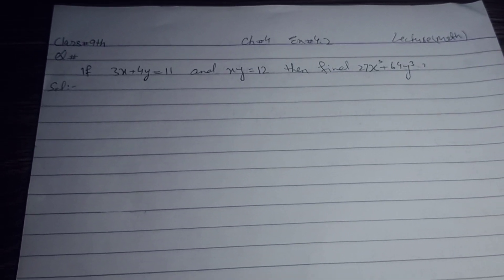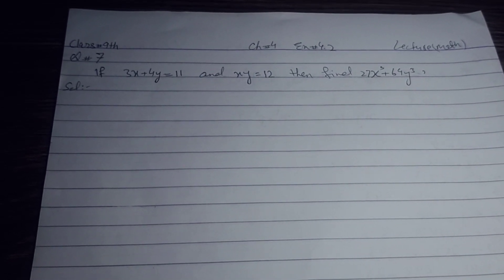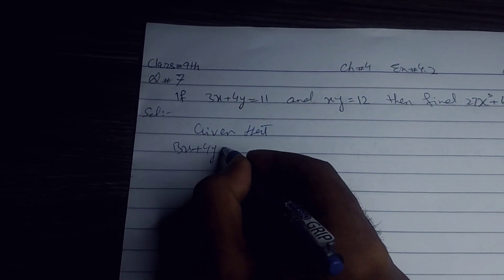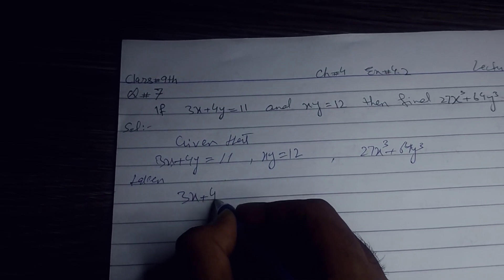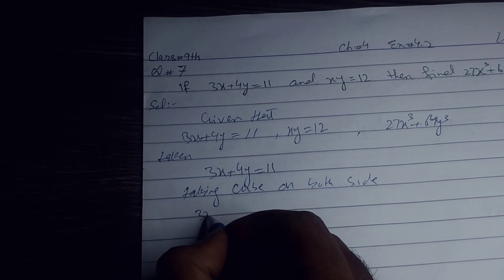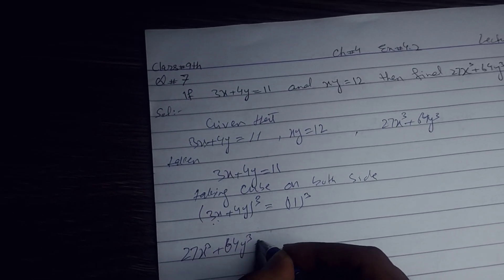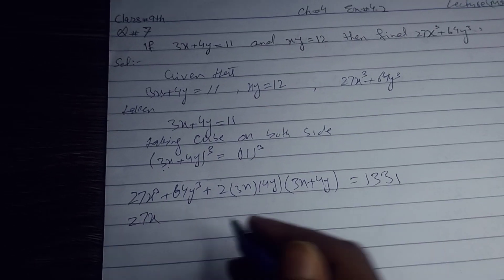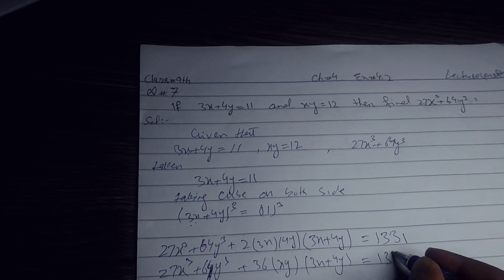lecture (math). class 9th. chapter 4